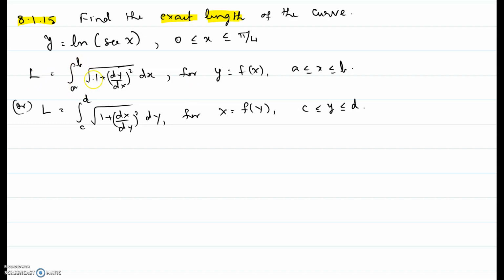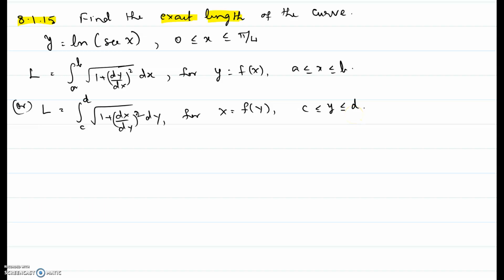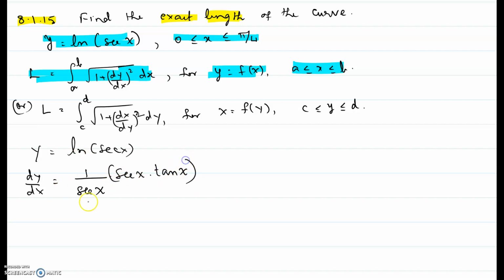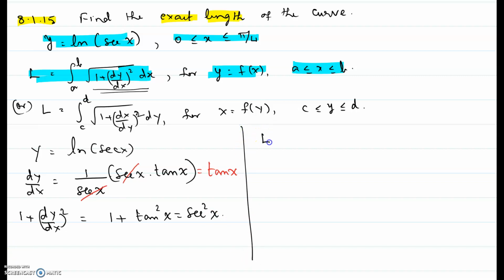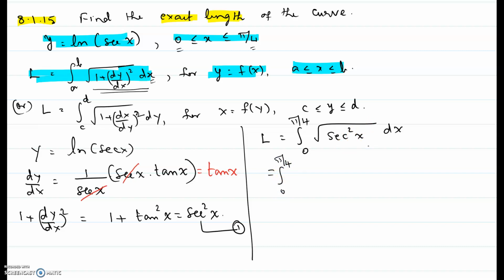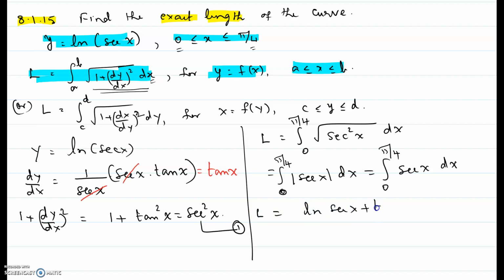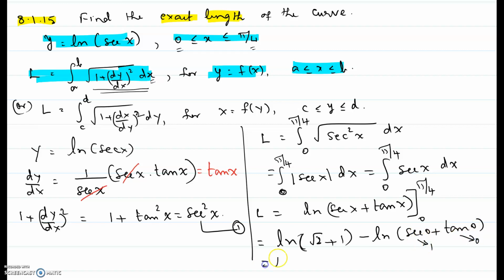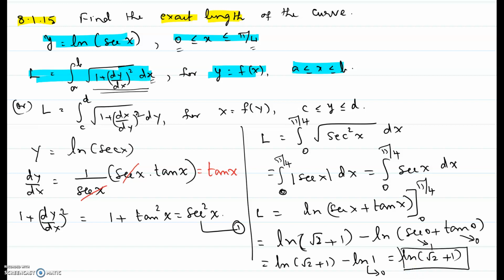Length of a curve - 8.1.15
Length of a curve - 8.1.15 (Ed 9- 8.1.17)